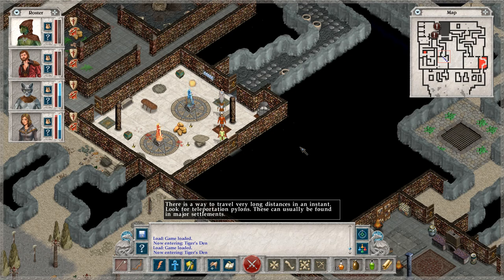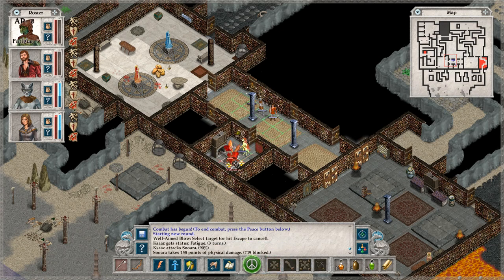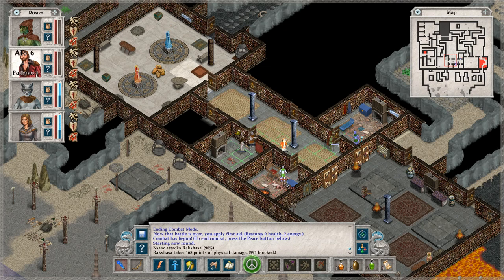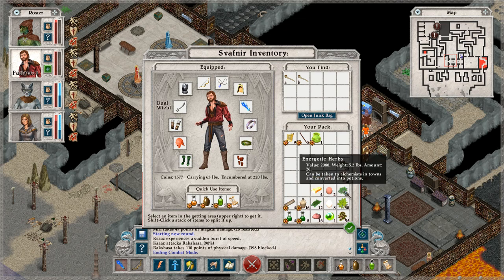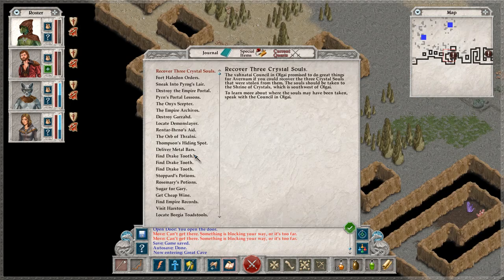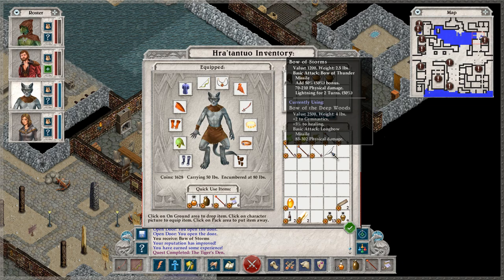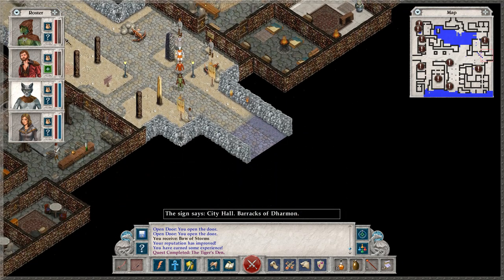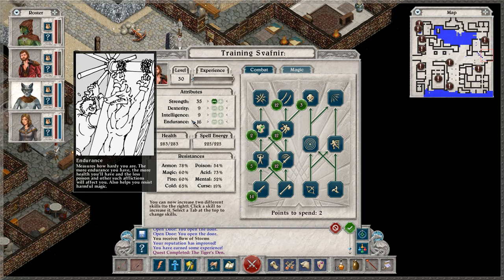Let's Play Avernum 2 - 66 - Fort Remote 2.0 [blind]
No seriously, that's actually the official name (kind of).

Follow the adventures of our new, multi-species squad of Avernite soldiers as they try to save their subterranean homeland, survive its many dangers, meet its various inhabitants and, perhaps, find a way to deal with the surface's Empire once and for all...
A remake of 2000's Avernum 2, which, in turn, is a remake of the second Exile game, Avernum 2: Crystal Souls is an old-school, turn-based RPG adventure developed by Spiderweb Software and released for PC, Mac and iOS in 2015.

to buy this game (and more), or get more information and free demos!